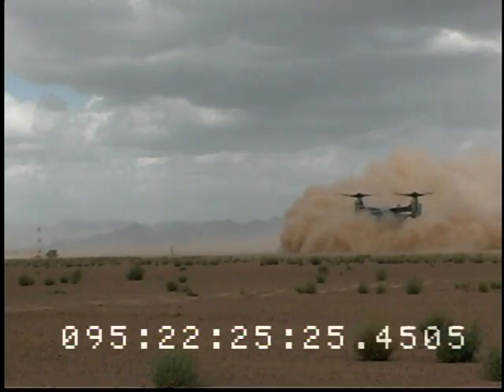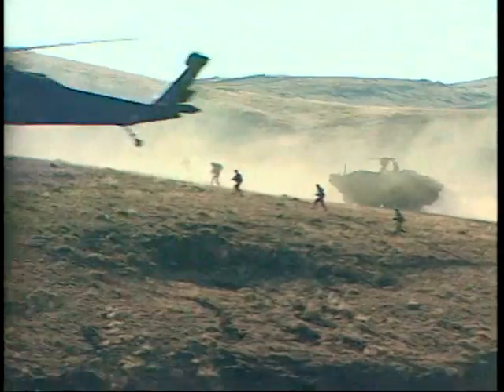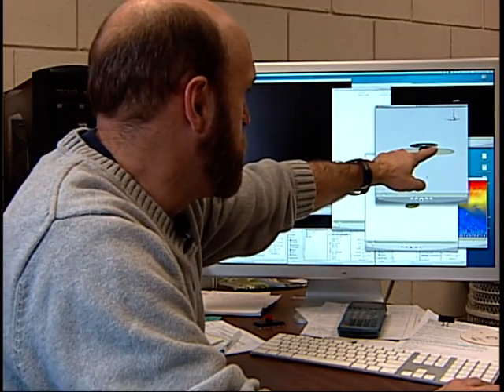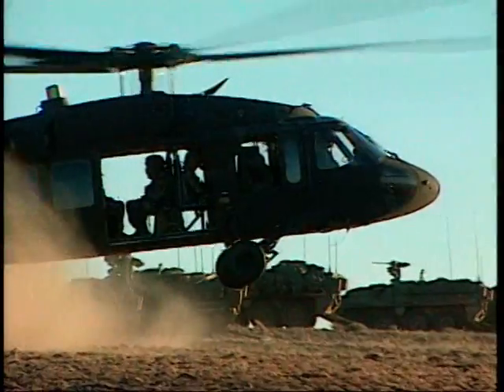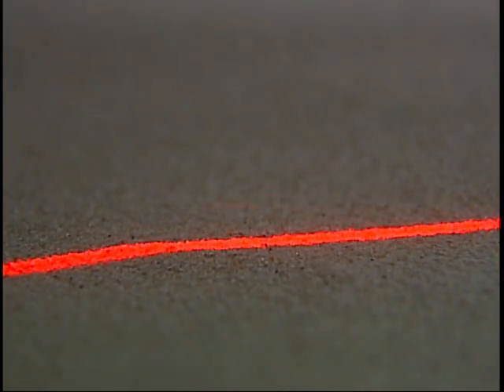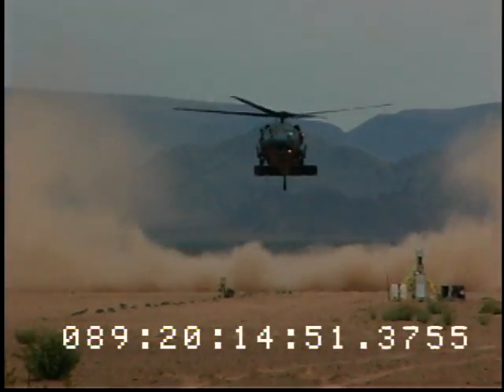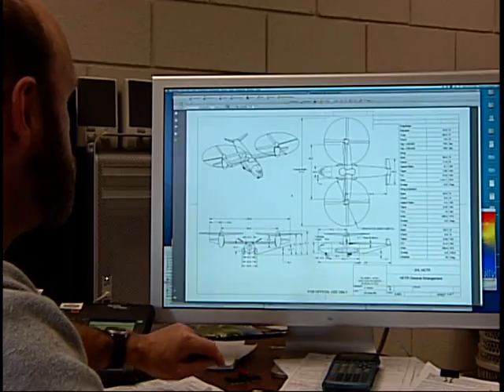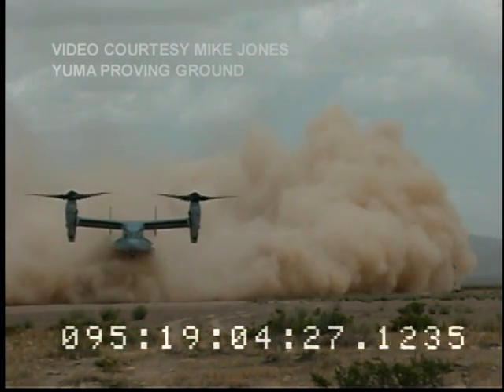PARTICLE POWER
THIS RESEARCH WILL SAVE LIVES.  BROWNOUTS ARE ON THE RISE AND ACCOUNT FOR THREE OUT OF FOUR HELICOPTER INCIDENTS IN IRAQ AND AFGHANISTAN.  CORPS OF ENGINEER EXPERTS AT THE COLD REGIONS RESEARCH AND ENGINEERING LAB ARE FINISHING UP A THREE YEAR STUDY TO COMBAT THE PROBLEM.  MORE INFO'S AT CRREL.USACE.ARMY.MIL